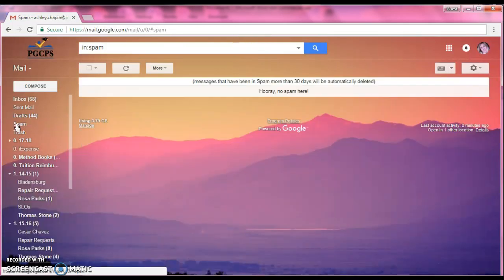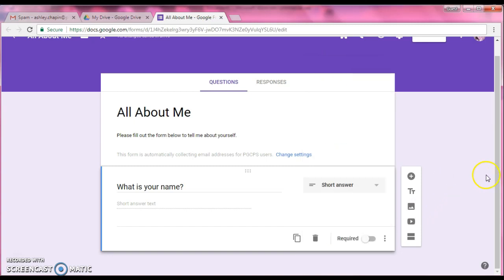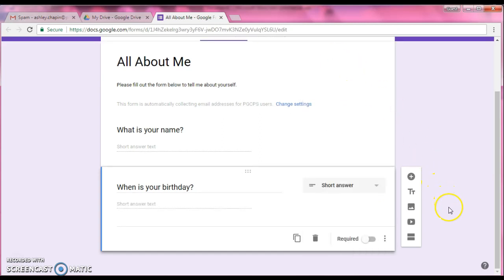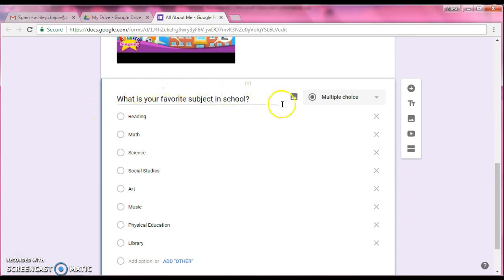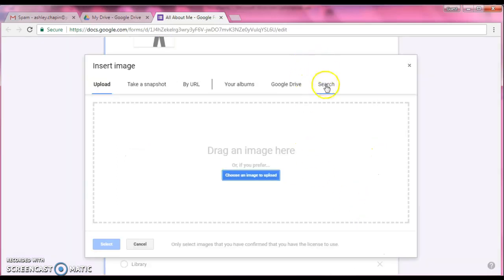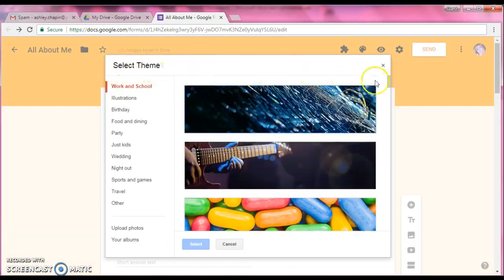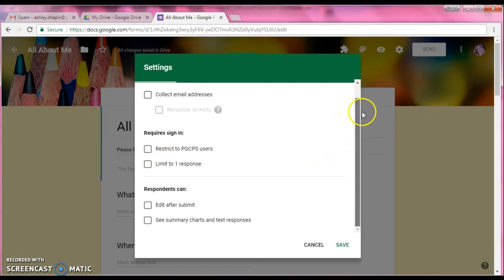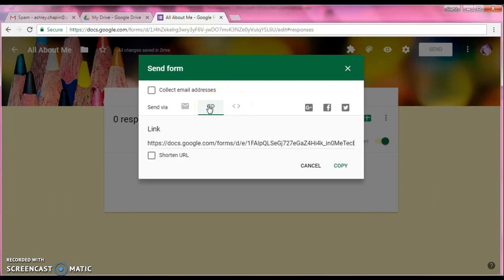Google Forms Demo